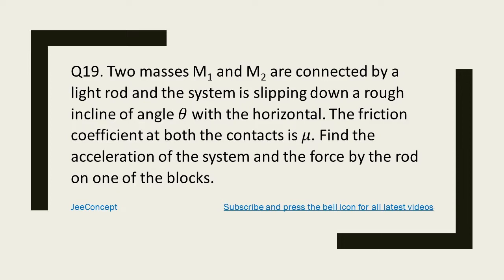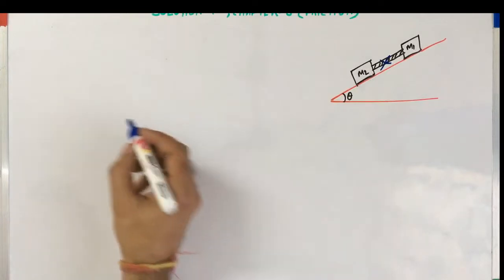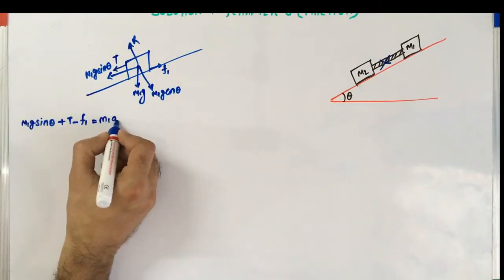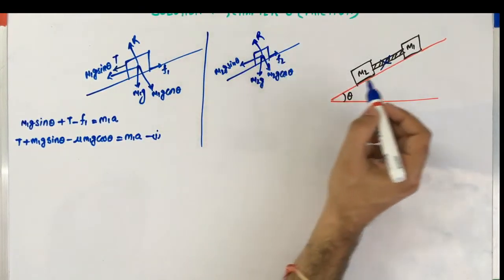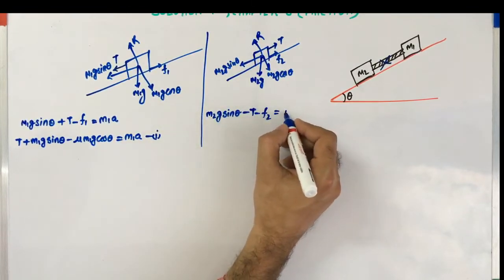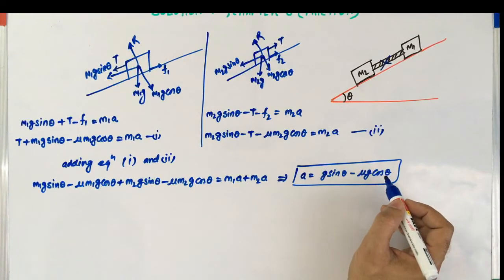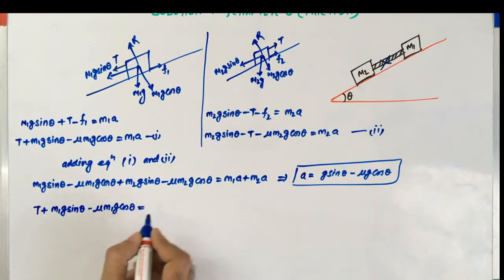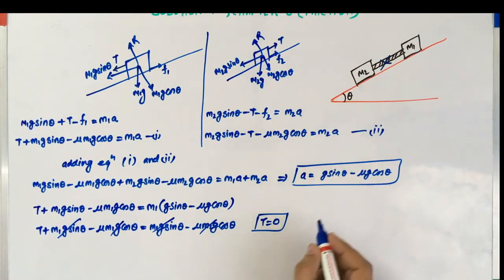HC Verma Chapter 6 Solution 19 | Friction | Class 11 Physics | JeeConcept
This is the solution video for question 19 chapter 6 HC Verma Friction

Two masses M1 and M2 are connected by a light rod and the system is slipping down a rough incline of angle θ with the horizontal.
The friction coefficient at both the contacts is μ.
Find the acceleration of the system and the force by the rod on one of the blocks.